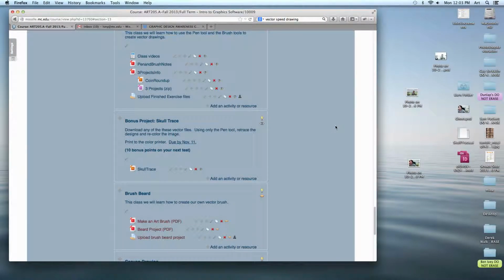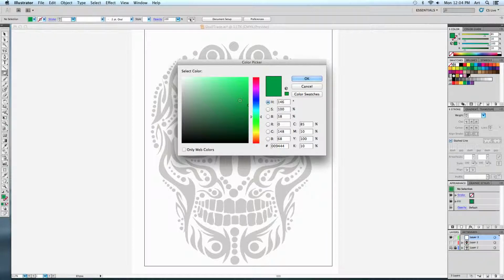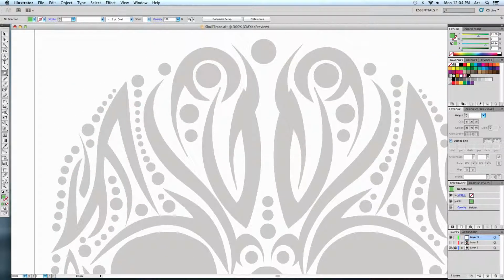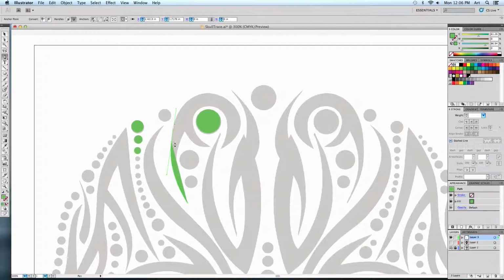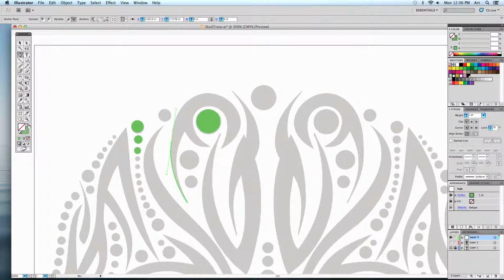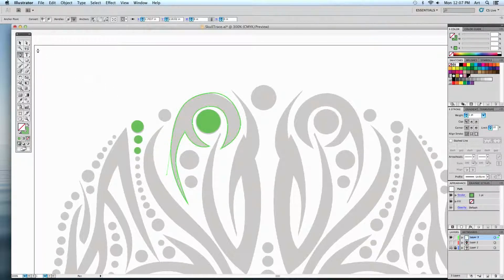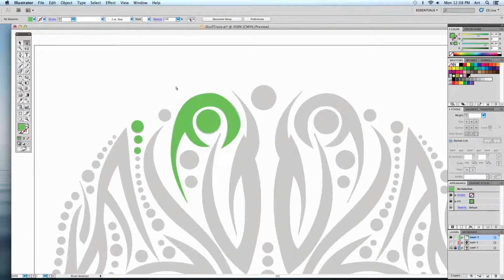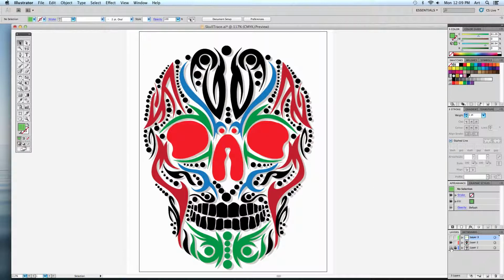ART 205 - October 28